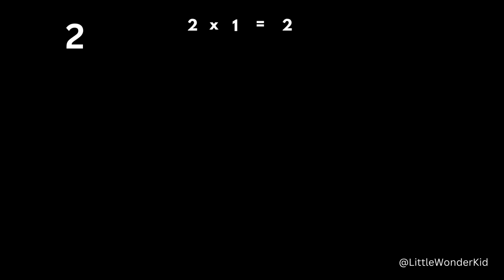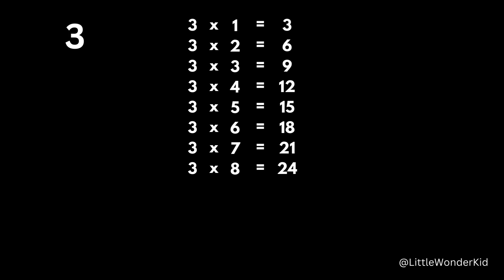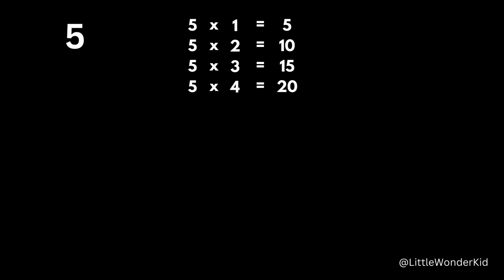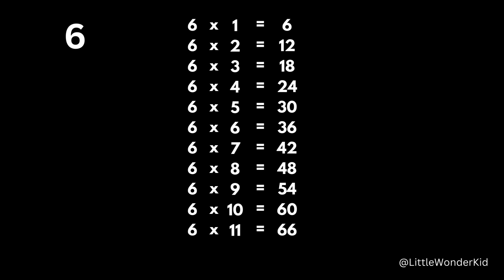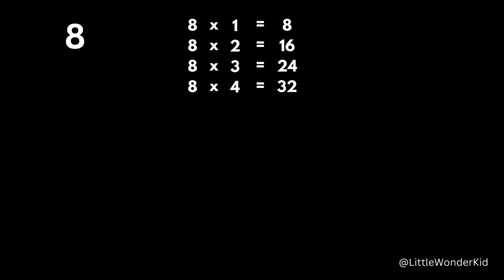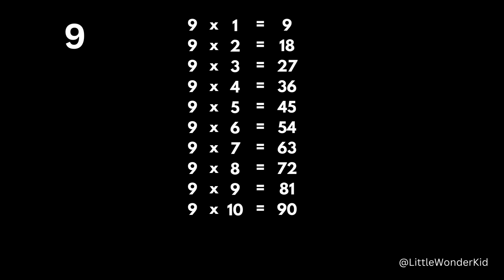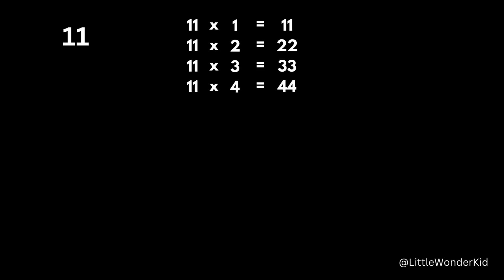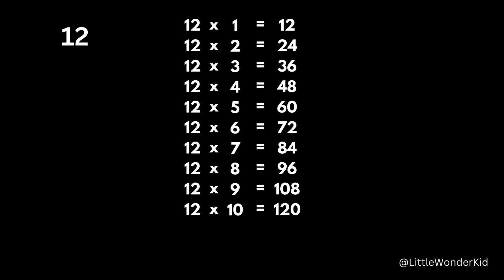ท่องสูตรคูณภาษาอังกฤษ แม่ 2-12 ​⁠Multiplication Table by 2 -12 เรียนเลขคณิตศาสตร์ การคูณเลข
ท่องสูตรคูณภาษาอังกฤษ แม่ 2-12
เรียนเลขคณิตศาสตร์ การคูณเลข ​⁠
เรียนเลขชั้นประถม

Multiplication Table by 2 - 12
Learn multiplication

วิดิโออื่นๆ

หมวด HSK

หมวดภาษาจีน

หมวดภาษาญี่ปุ่น

หมวดภาษาอังกฤษ

หมวดภาษาไทย